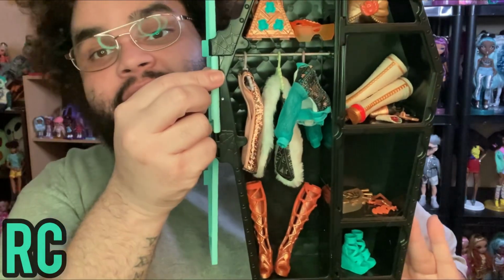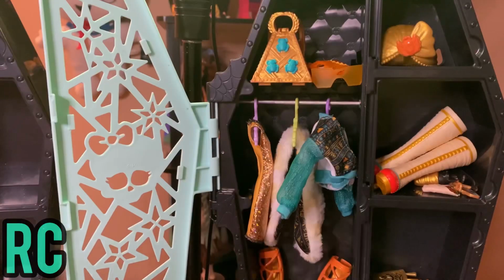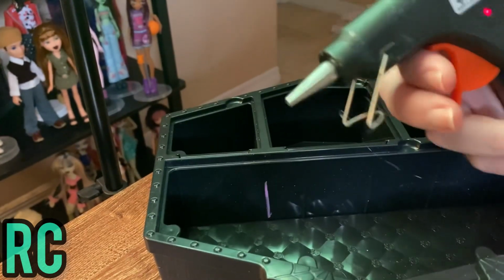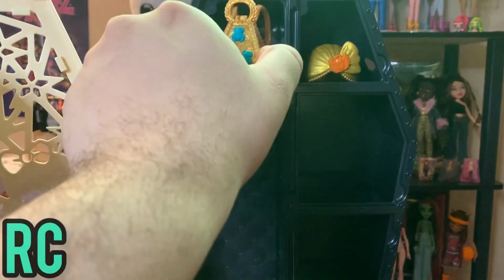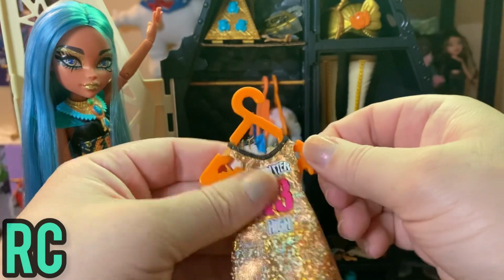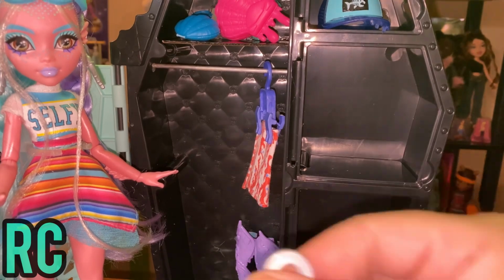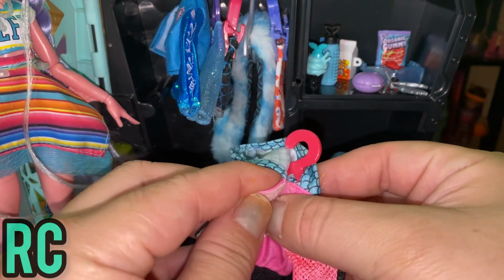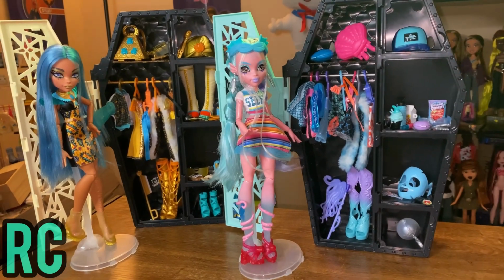Converting The Skulltimate Secrets Lockers Into Closets | How To | DIY | Remember To Have Fun ❤️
Hey chubbs 💕

Come join me as I create closets out of the Skulltimate secrets lockers, featuring Cleo and Lagoona! Let me know any questions down below, and I hope that you find this video useful for future projects.

Even though I messed up, I continued and accepted that it’s human as long as I am having fun and enjoying myself. Crafting is all about having fun with your own self expression..

Song Covers:

Intro [Melanie Martinez - Tunnel Vision]

It helps tremendously ❤️

Until next time my lovely people ✨

Byeeeee 💕